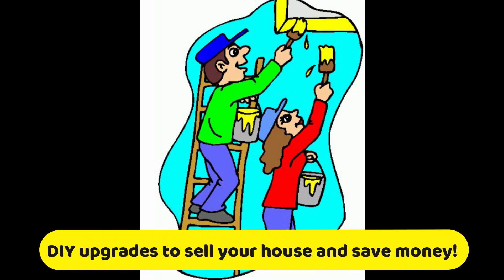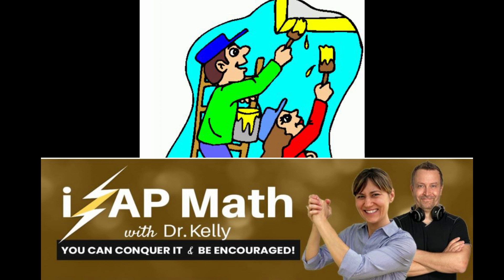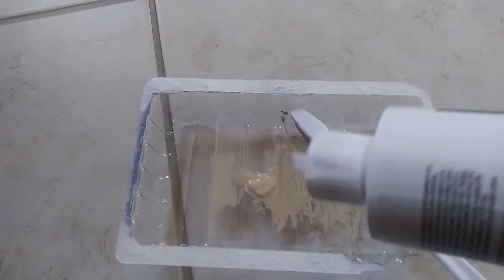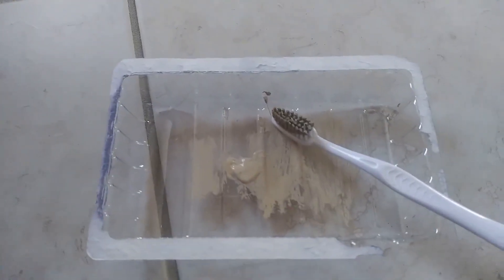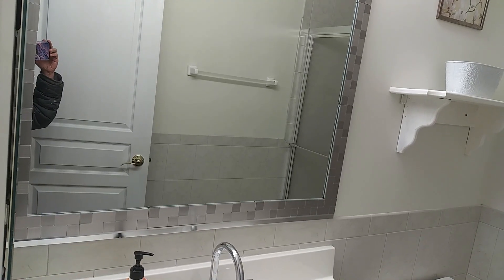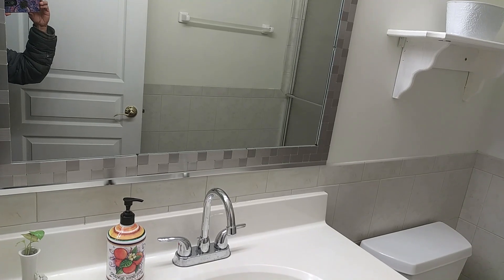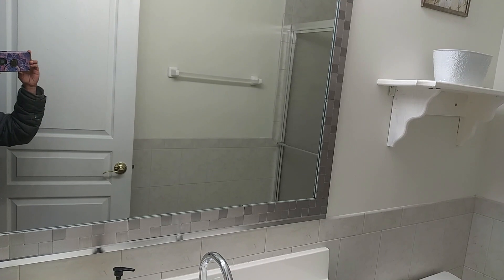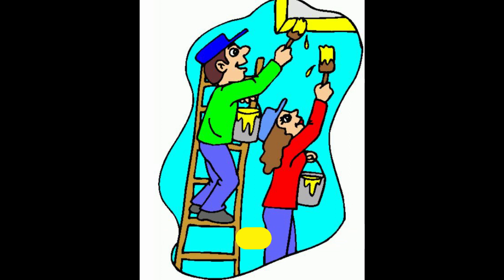DIY Upgrades for selling our house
Hi Everyone,
I wanted to share all the DIY upgrades we are doing to sell our house.  I hope you enjoy and learn something from this.
Thanks,
Shreematha.